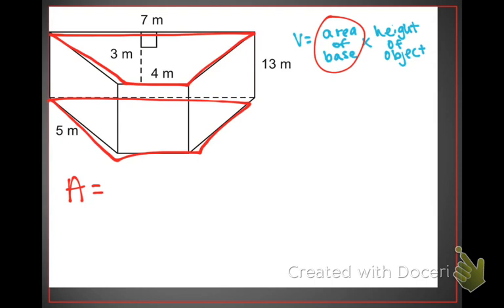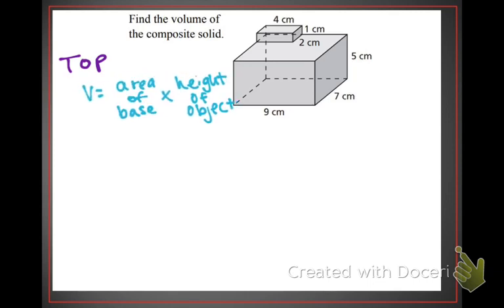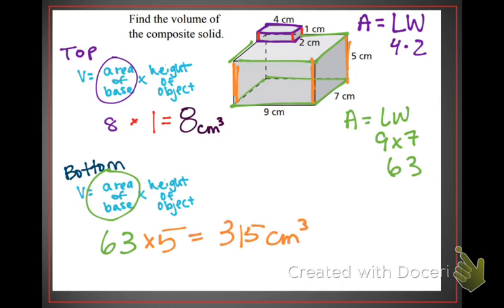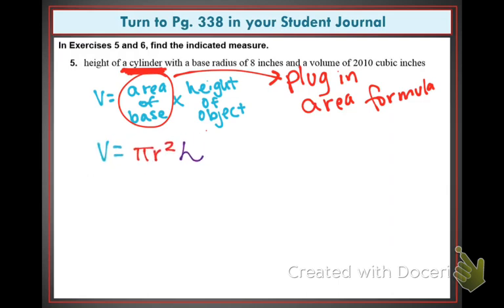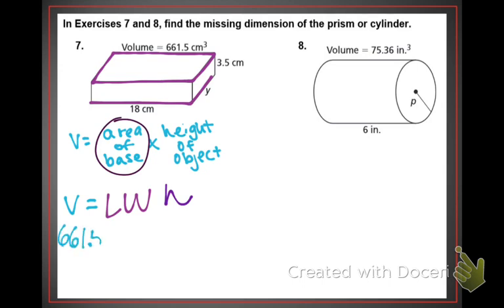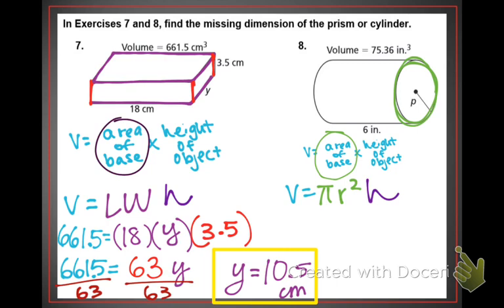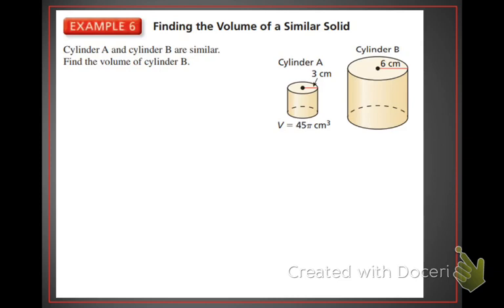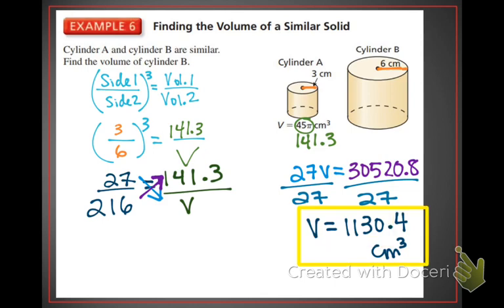11.5 Volume of Similar Prisms